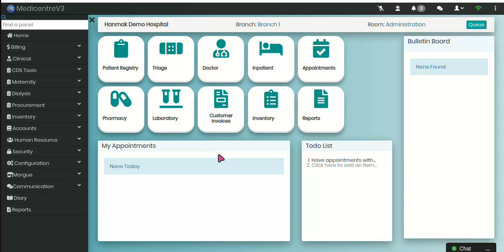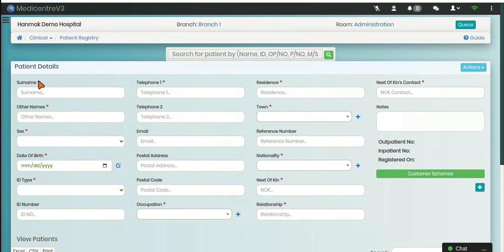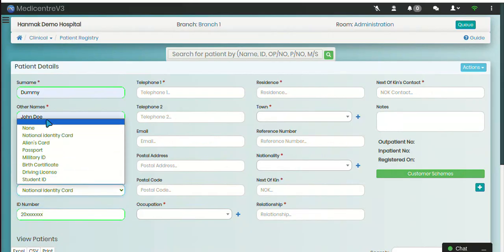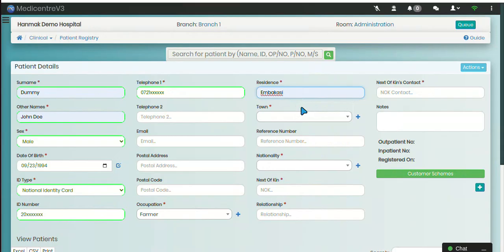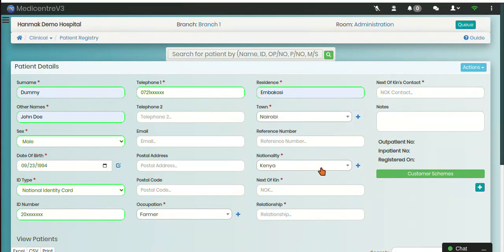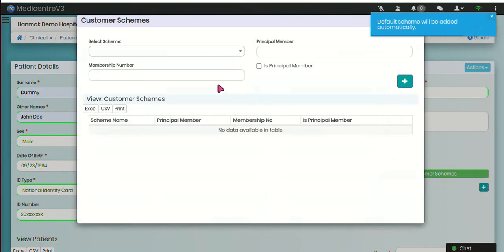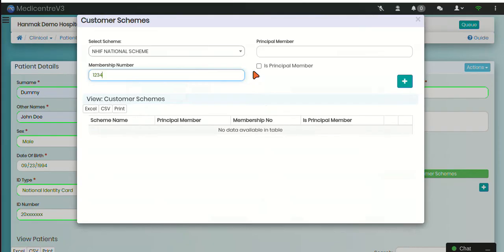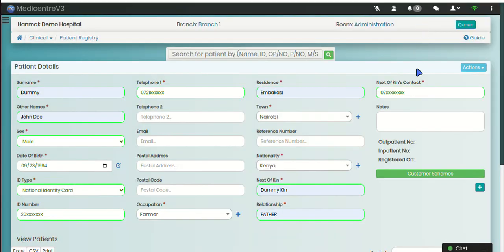How to register a patient: MedicentreV3 Hospital Software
In this informative video, we demonstrate how MedicentreV3 hospital software efficiently optimizes the patient registration process. By standardizing demographic data, this powerful software simplifies the collection of patient information and enhances the retrieval of these details for subsequent visits.

Join us as we explore how these improvements contribute to greater operational effectiveness and a better overall patient experience within the healthcare system.

Introduction to Patient Registration [00:00]
Navigating to the Clinical Module and Registry [00:10]
Filling Mandatory Patient Details [00:20]
Surname and Other Names [00:20]
Patient Residence and Nationality [01:07]
Adding Next of Kin Details [01:27]
Adding Customer Scheme Details [01:51]
Selecting Scheme and Membership Number [02:03]
Principal Member Flag and Name [02:17]
Saving Patient Details [02:37]

MedicentreV3, Hospital Software, Patient Registration, Healthcare Management, EHR, EMR, Clinic Software, Medical Records, Patient Data, How To, Tutorial, Hanmak Technologies